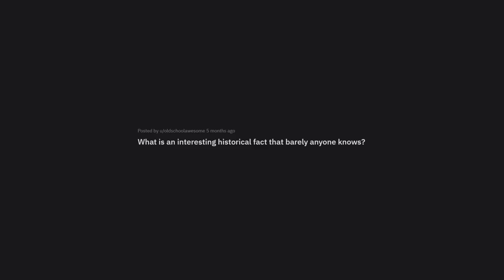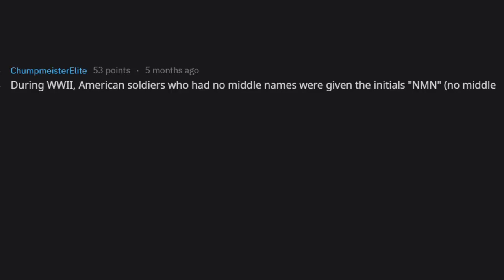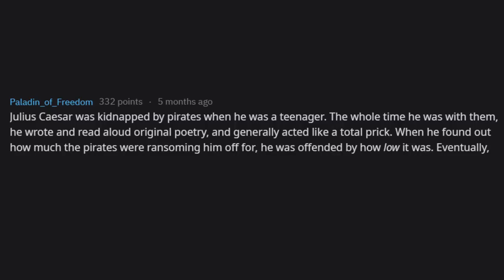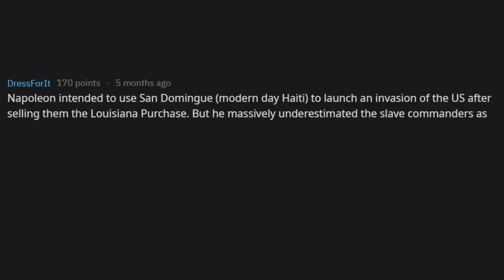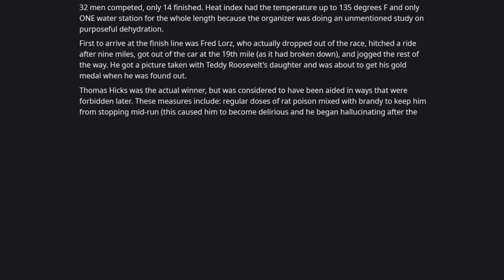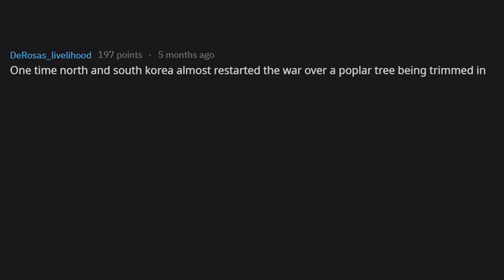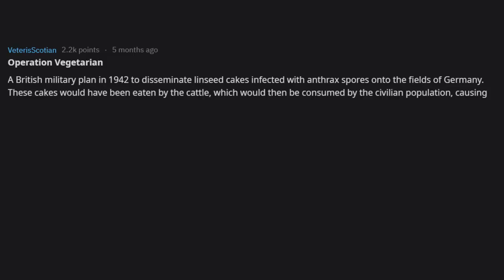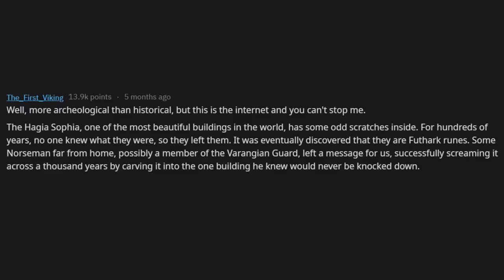What is an interesting historical fact that barely anyone knows? Ep2 (r/AskReddit)